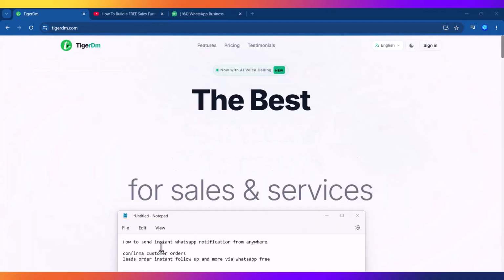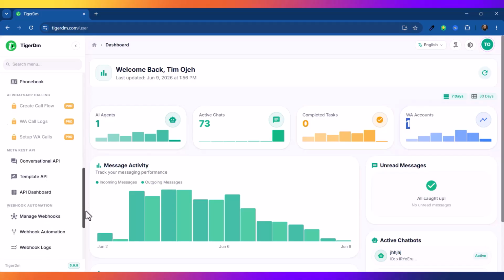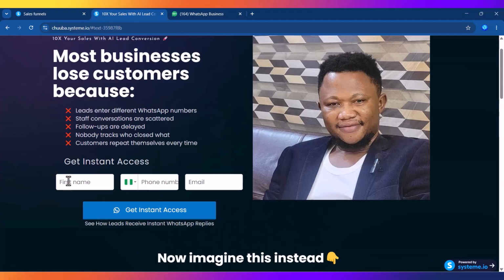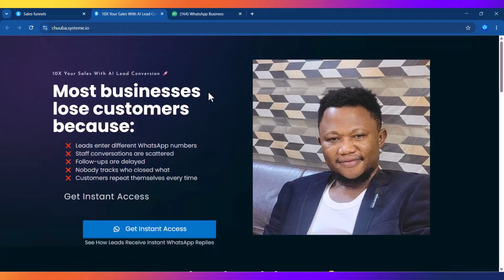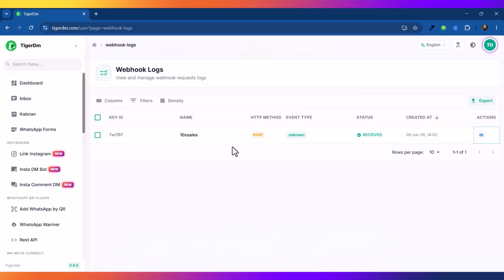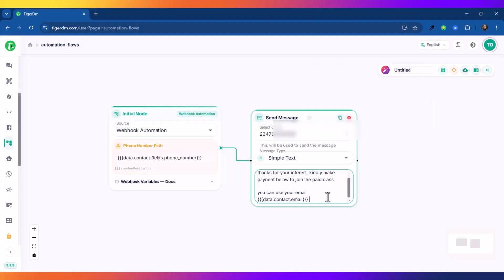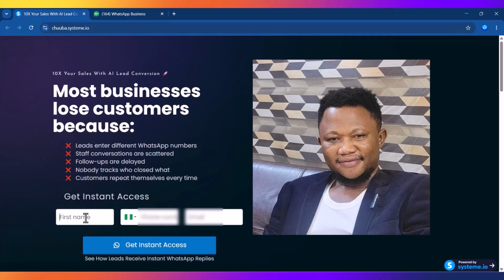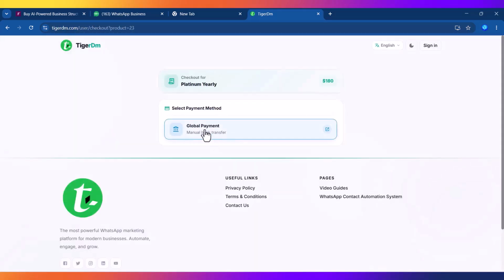How to create landing page in systeme.io | Systeme.io Webhook Updated 2026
Welcome to AfriQ Funnels — your home for funnels, automations, AI tools, WhatsApp systems, CRM workflows, and business growth technology built for modern entrepreneurs.

In this video, you’ll learn practical strategies, tools, and systems designed to help businesses generate leads, automate operations, increase conversions, and grow faster online.

🌟 Sign up to Systeme.io for free and get $1,497 worth of bonuses

🎁 Get My AI-Powered Business Structure That Works Even in Your Absence + Bonuses

If you’re ready to start generating leads, selling your digital products, affiliate marketing, coaching, or services without spending a fortune on tools, this video will show you exactly how to build your first sales funnel inside Systeme.io — for free.

Let me guide you through the full process, from setting up your sales page and checkout to delivering your offer and making your first sale. You’ll see how to structure your funnel and customize everything inside Systeme.io’s simple drag-and-drop editor.

This tutorial is designed for beginners and advanced, but it’s also a great refresher if you’re switching from platforms like ClickFunnels, Kartra, or Leadpages and etc. By the end, you’ll have a clean, working sales funnel that’s ready to take orders — all without needing any tech experience.

Whether you're a creator, agency owner, ecommerce brand, coach, freelancer, or business owner, this channel helps you discover and implement tools that actually work.

🔥 On AfriQ Funnels, expect:
• Funnel builder tutorials
• AI automation systems
• WhatsApp marketing workflows
• CRM & lead generation strategies
• Systeme.io tutorials
• GoHighLevel reviews
• SaaS & tech reviews
• Business automation guides
• Conversion & growth strategies